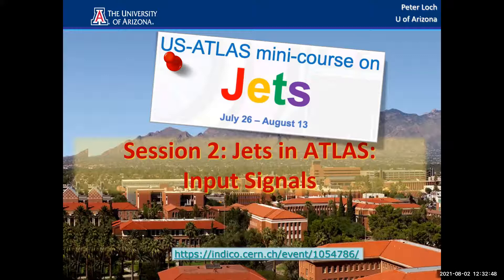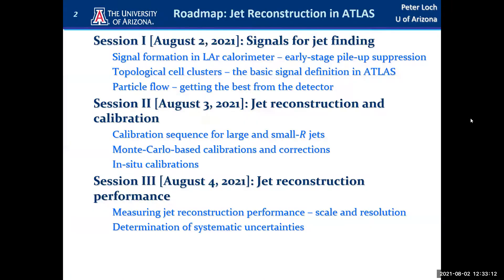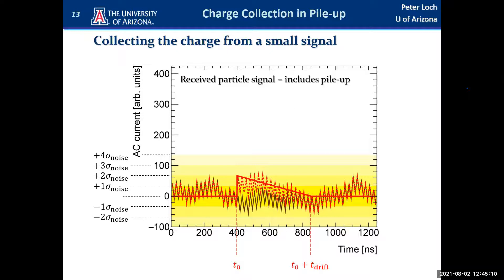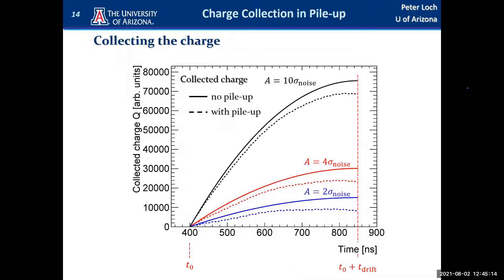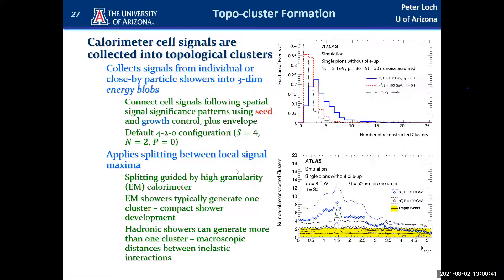Jet Reconstruction at ATLAS: Input signals